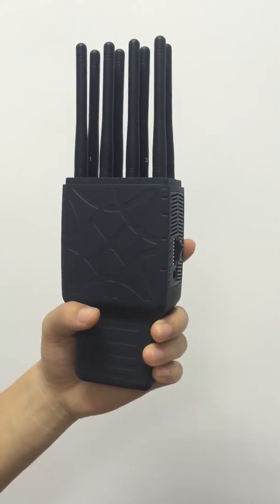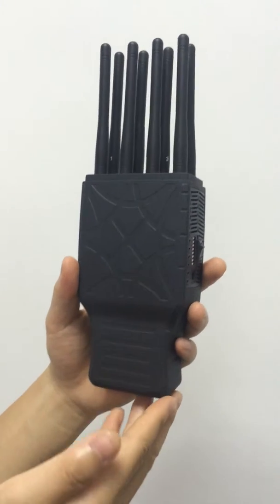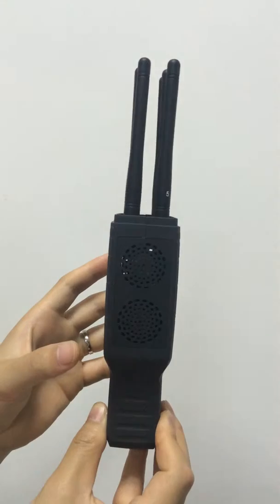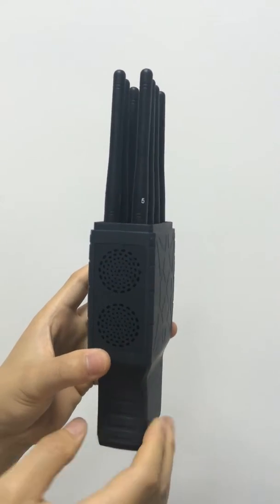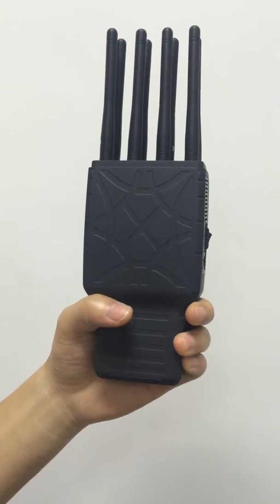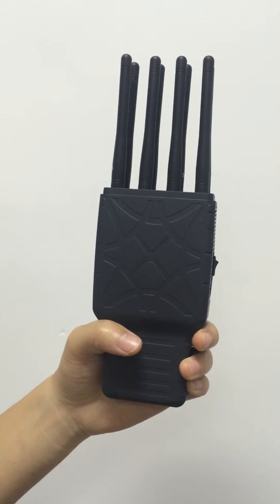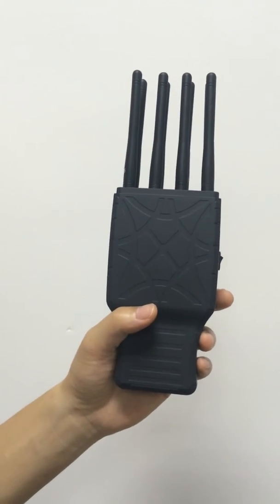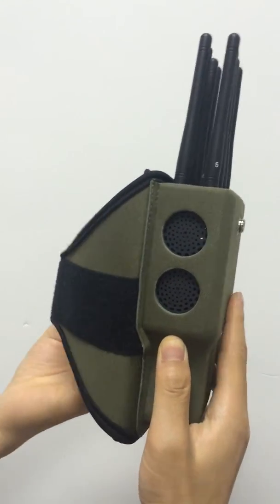military use 8 antennas portable jammer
military use 6 antennas portable jammer,with nylon case easy to carry